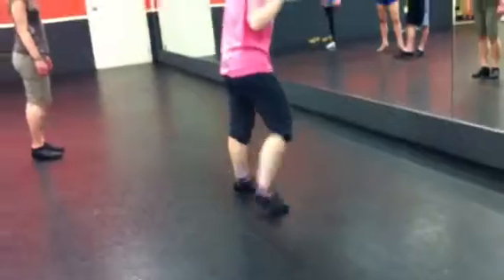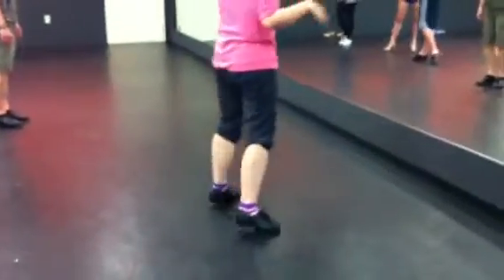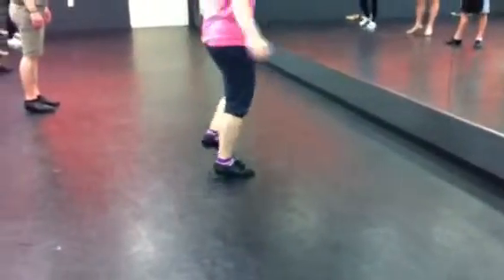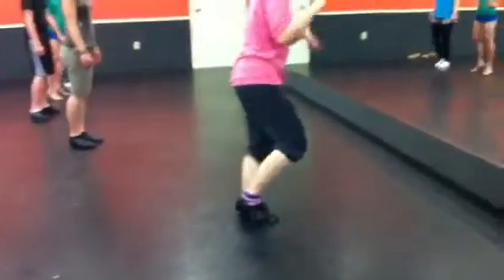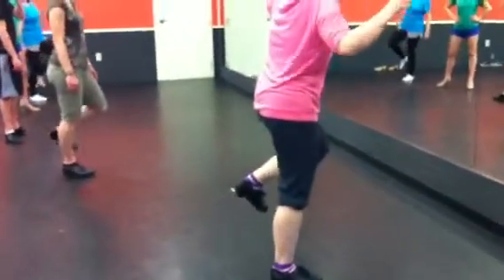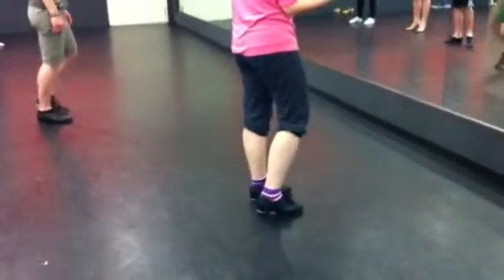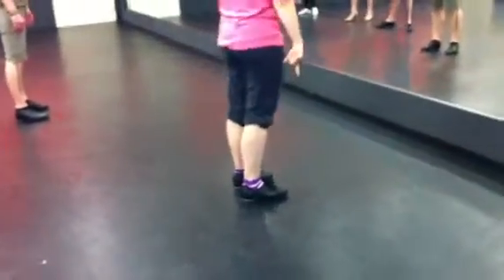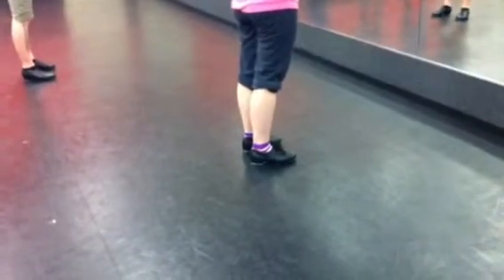Tap Traveling Single Step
Tap DCP